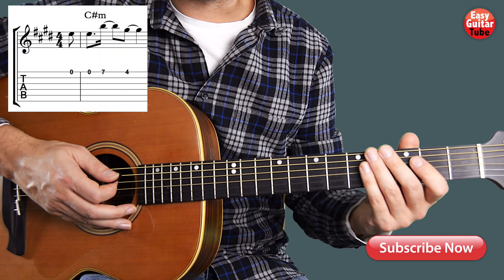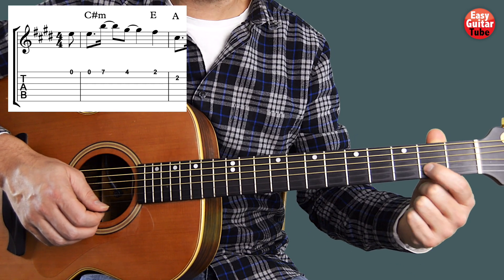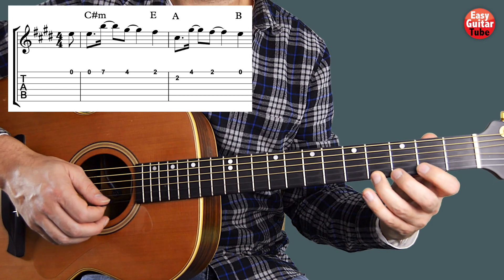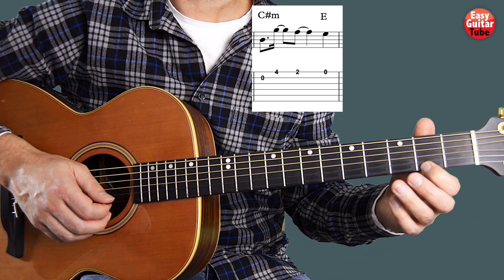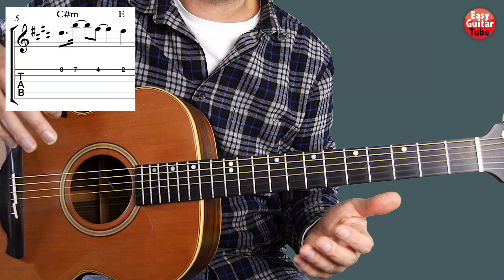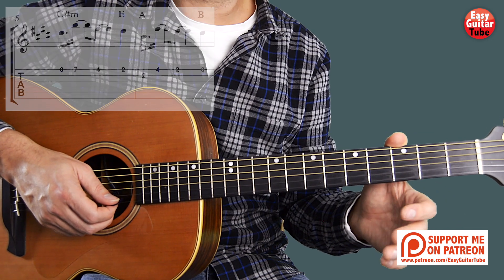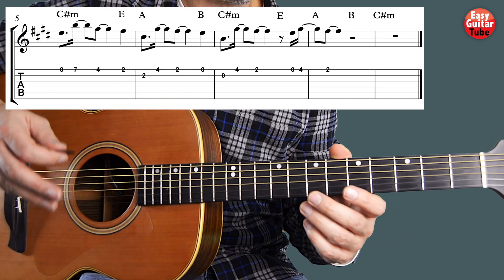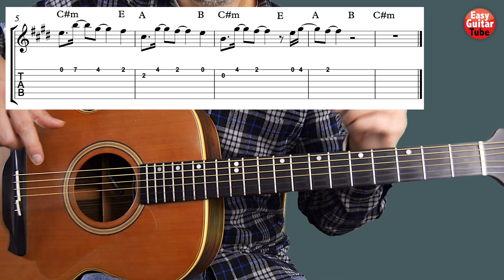Marshmello - Tongue Tied // Easy Guitar Tutorial (MELODY) ft. YUNGBLUD & blackbear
Easy guitar lesson. Learn how to play the melody of the song Tongue Tied by Marshmello, Yungblud and Blackbear. @marshmello @TheMarshmelloFamily @alanwalkerymarshmellofans2416 @yungblud